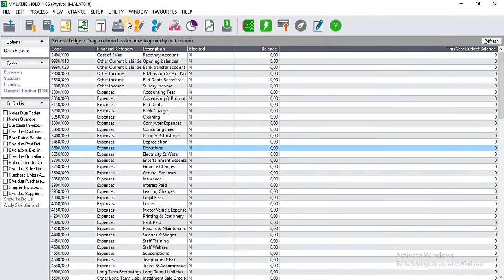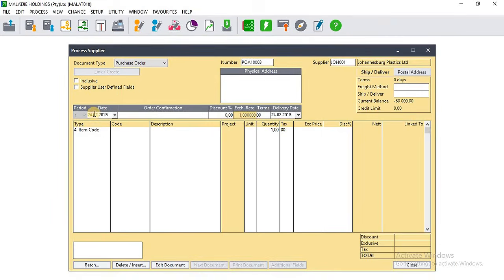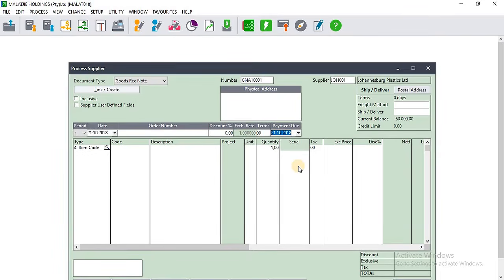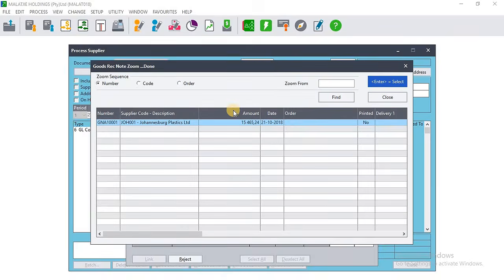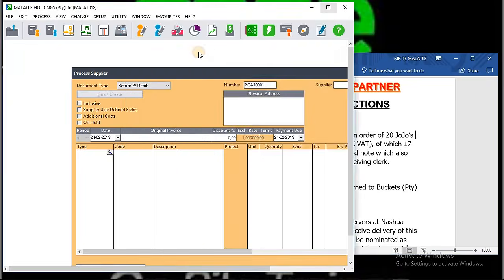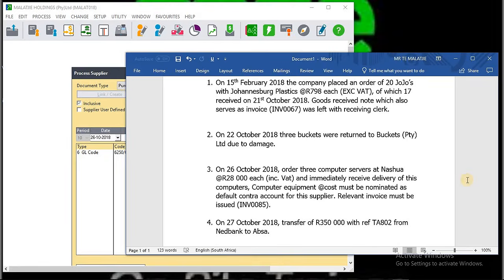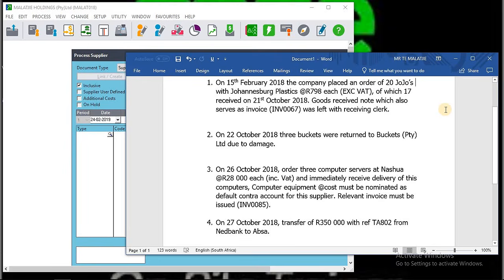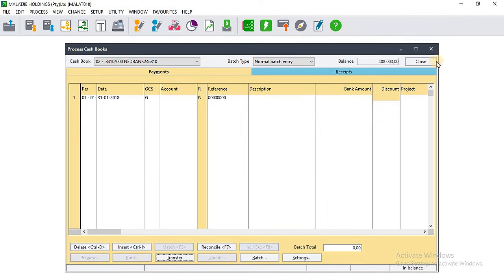👉 Processing Supplier & Customer Documents in Sage Pastel | Invoices, GRNs & Purchase Orders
Try Sage Accounting & Payroll FREE for 30 Days 🚀
Start using Sage Accounting & Payroll today and apply what you’ve learned in real time. Perfect for training, testing, or running your business — no upfront cost and no hidden fees during the trial.
💡 Prefer to go all in? You can also choose a paid plan anytime that suits your business needs.

In this tutorial, you’ll learn how to process supplier and customer documents in Sage Pastel Accounting. We cover invoices, GRNs (Goods Received Notes), purchase orders, and other key documents — step by step. Perfect for beginners, students, and professionals who want to improve their Sage Pastel skills.

🎓 Tutoring & Mentorship
Need help mastering Sage, Xero, QuickBooks, or other accounting software? We offer:

Private tutoring
One-on-one sessions
Assignment & assessment assistance

Rates:
Students: R120/hour
Professionals: R170/hour